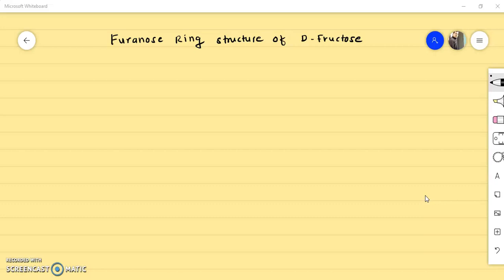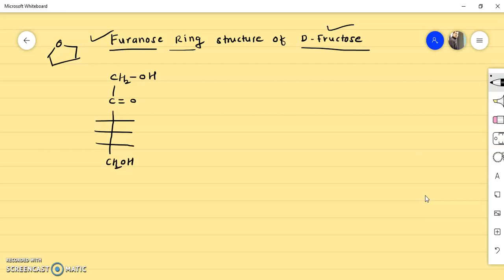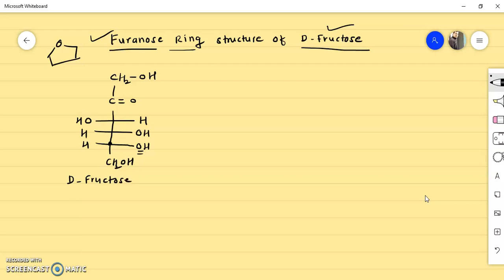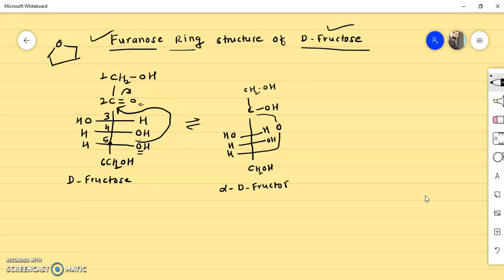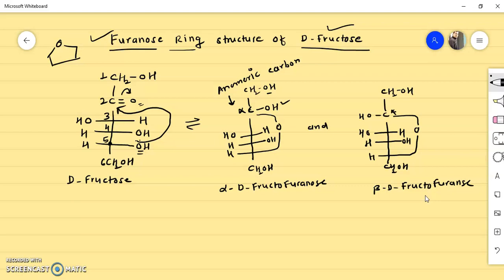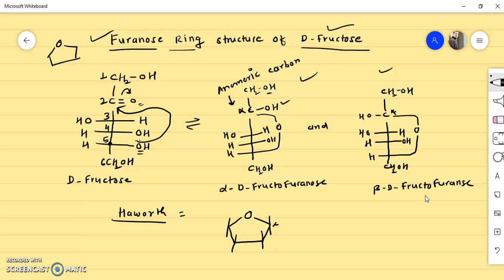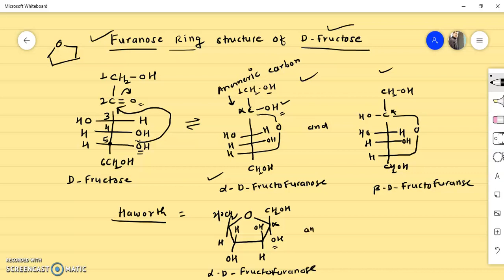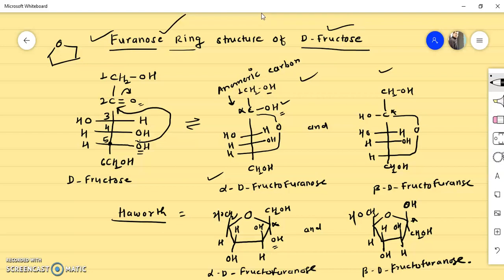Furanose structure of Fructose | BSc 3rd year | Carbohydrates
Furanose ring structure of D Fructose